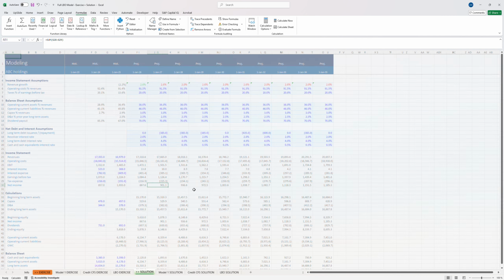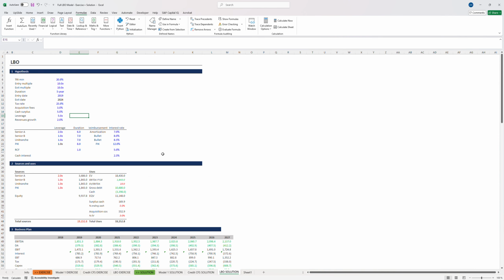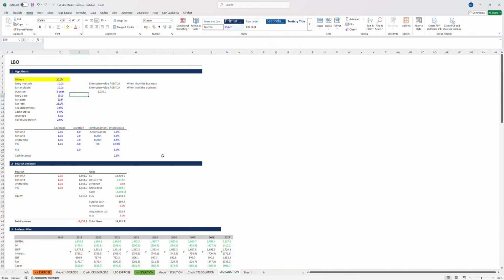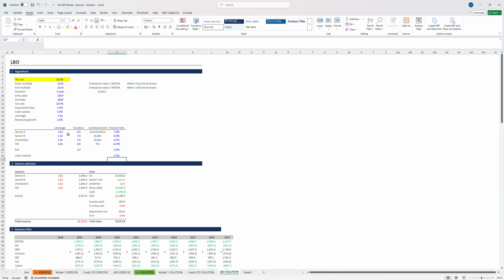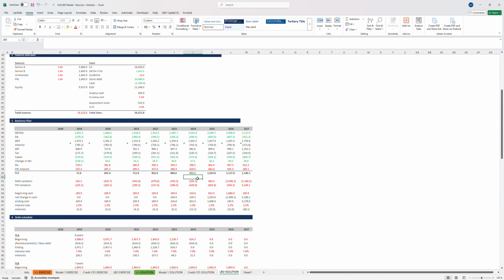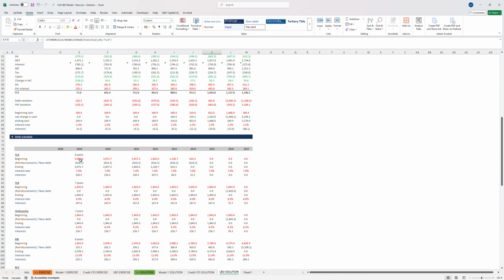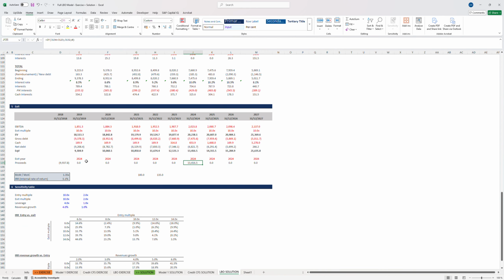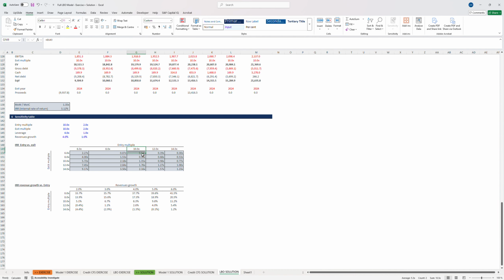Learn How to Build an LBO Model (Step-by-Step Exercise)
This is the same type of exercise used in PE and IB interviews at top firms, practice it, and you’ll be ahead of most candidates.